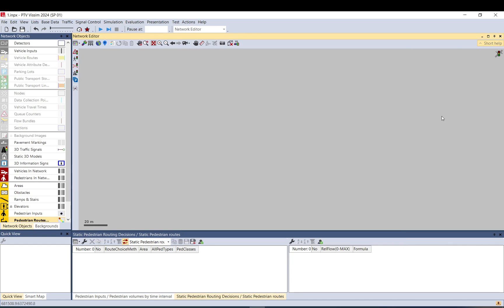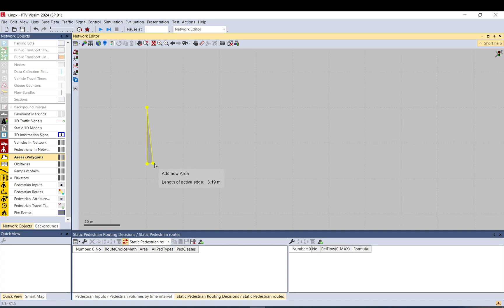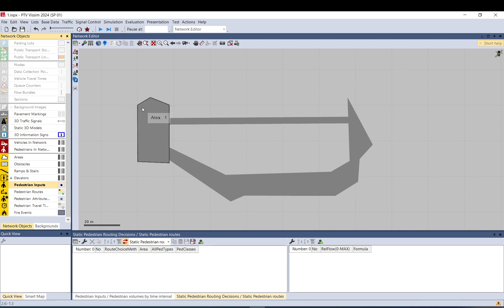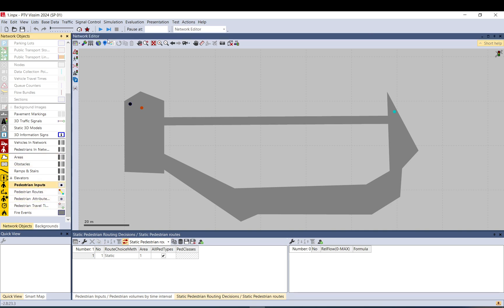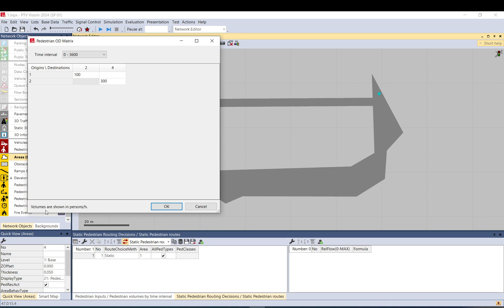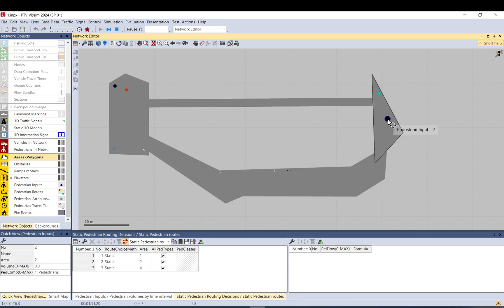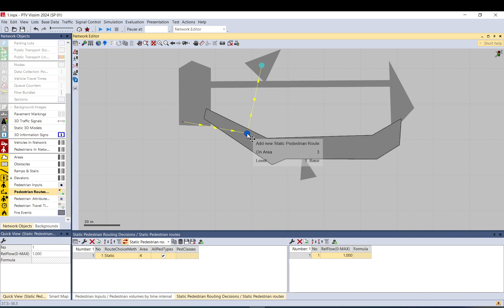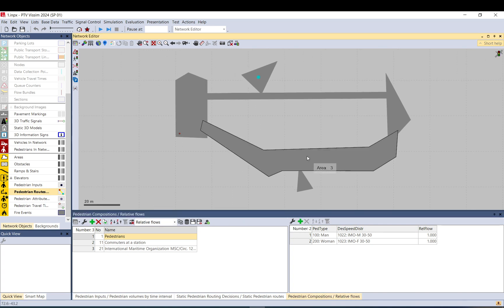Vissim Viswalk Tutorial - Modelling pedestrians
- This one discusses basic pedestrian settings.